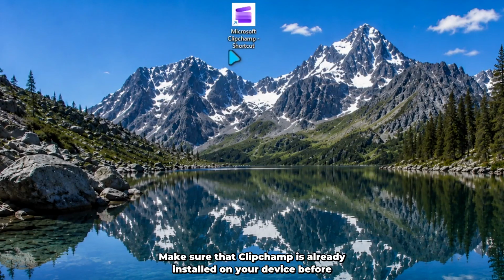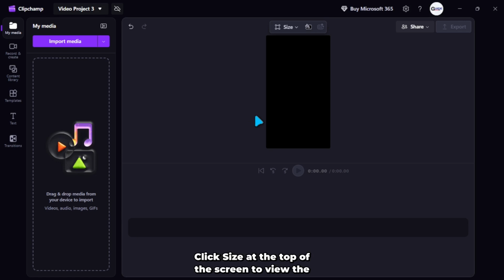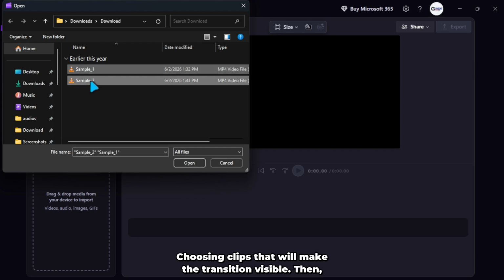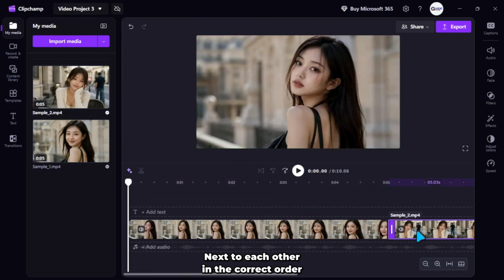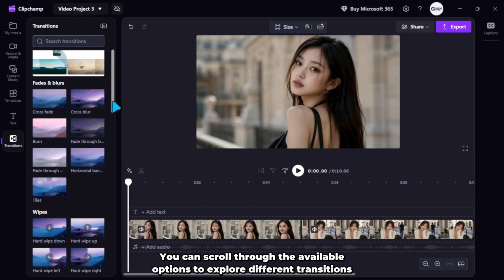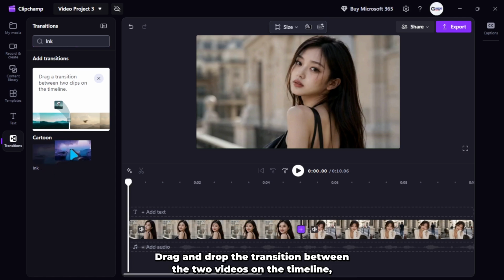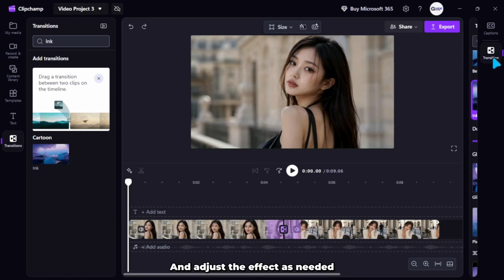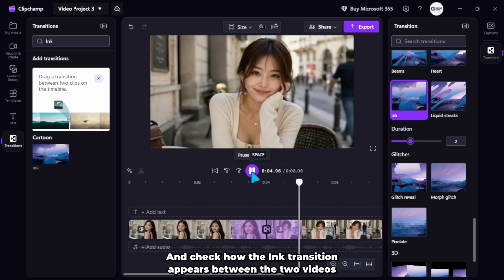How To Make Transitions On Clipchamp (𝟮𝟬𝟮𝟲) | 100% WORKS | NO Yapping, To The Point! | FAST & EASY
(𝟮𝟬𝟮𝟲) Learn How To Make Transitions On Clipchamp in this video (NO YAPPING + 100% WORKS!) | EASY FULL GUIDE, Everything You Need To Know! | Make Transitions On Clipchamp